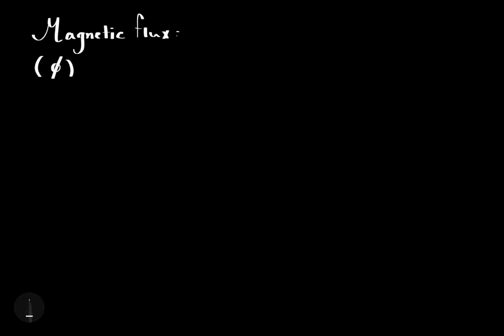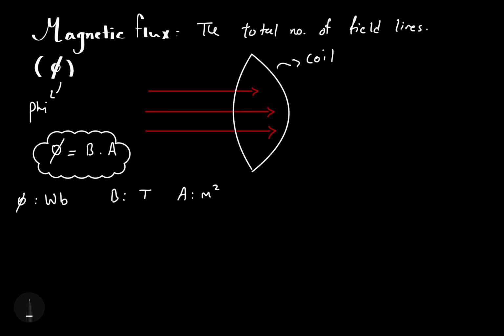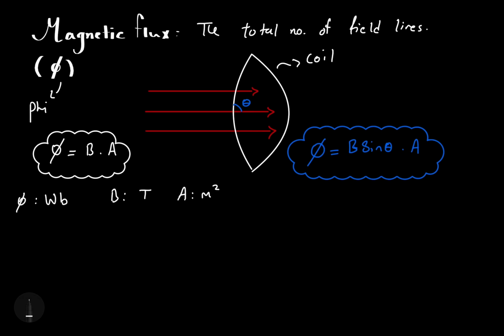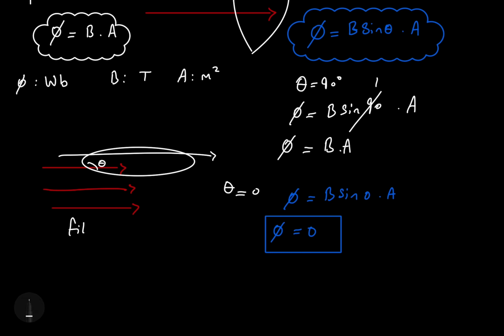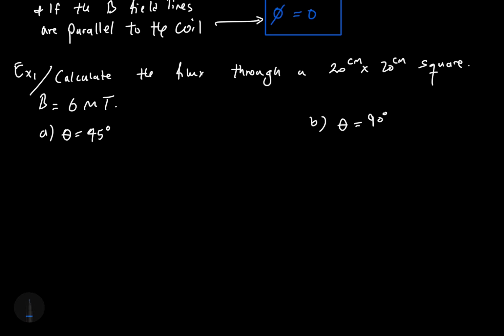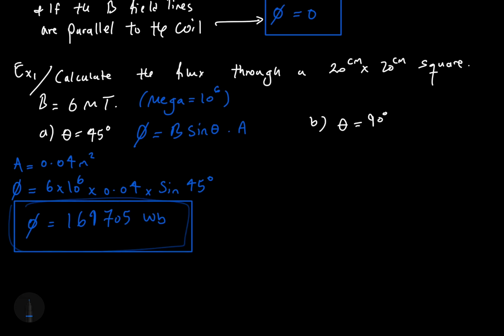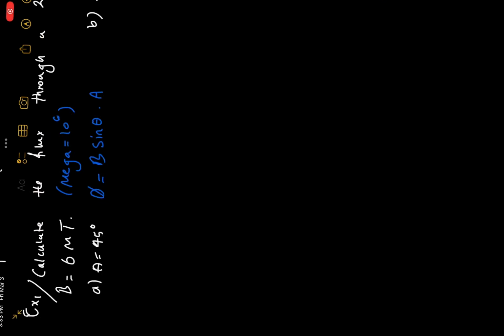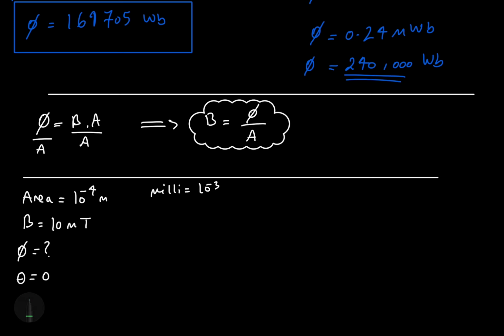The real way to learn magnetic flux - A-level Physics